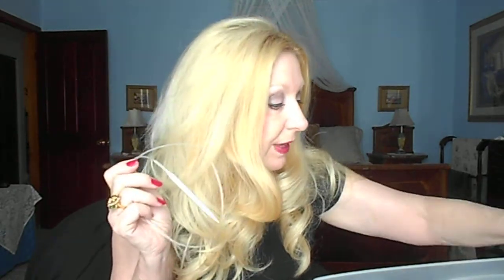Knitting Needles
Here is my collection of knitting needles and crochet hooks! xxoo